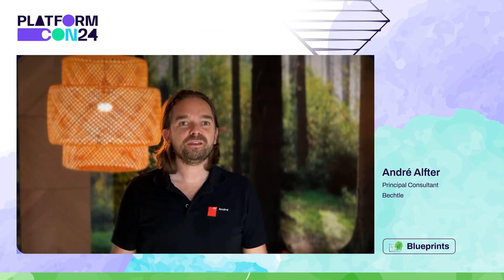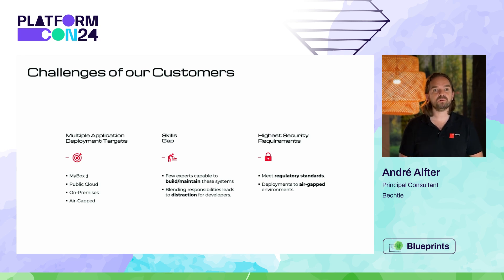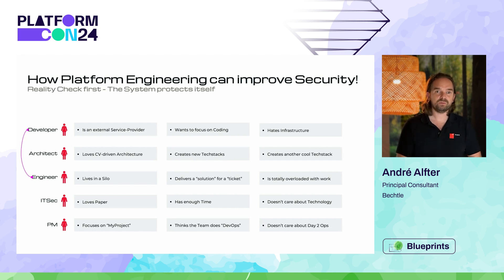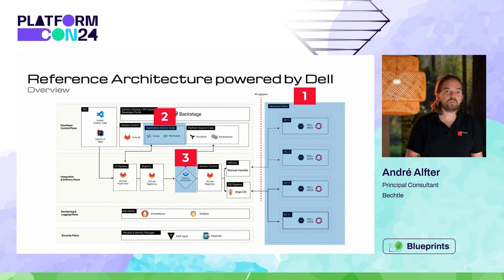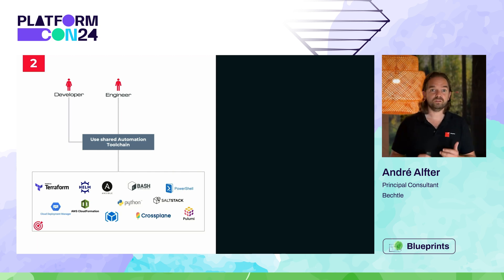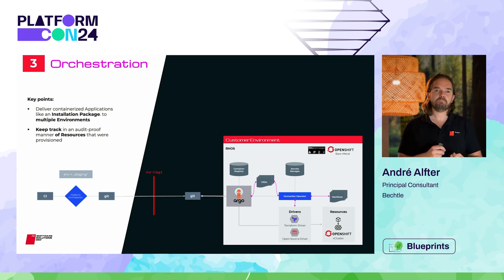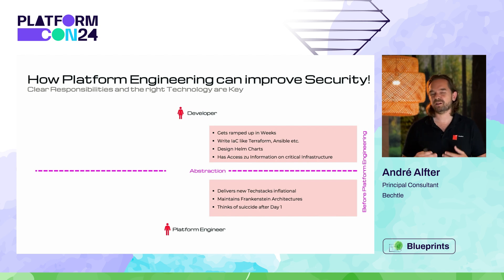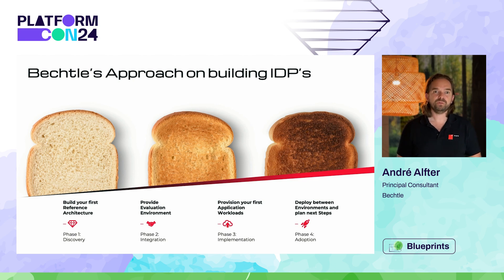A guide for building secure Internal Developer Platforms in regulated environments - André Alfter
Join this talk to learn how Bechtle helps its customers in highly regulated environments build Internal Developer Platforms (IDPs). Discover why platform engineering is a good route for organizations needing highly secure IT solutions, what a program looks like for developing a Minimal Viable Platform (MVP), and the steps to building an IDP reference architecture.

In this session, André Alfter breaks down how Bechtle helps customers in highly regulated environments build Internal Developer Platforms (IDPs). He explains why platform engineering is a good option for organizations that need very secure IT solutions and how this approach improves security.

André presents the Bechtle program for developing a Minimal Viable Platform (MVP) and demonstrates how public clients can purchase their MVP using existing framework contracts. He also describes the steps of building a reference architecture and the factors to consider when choosing the right team setup.

The session will highlight the use of the Dell Apex Cloud Platform (ACP) with OpenShift as a resource plane and give practical tips and lessons learned from Bechtle's work in creating secure and effective IDPs for challenging customers.